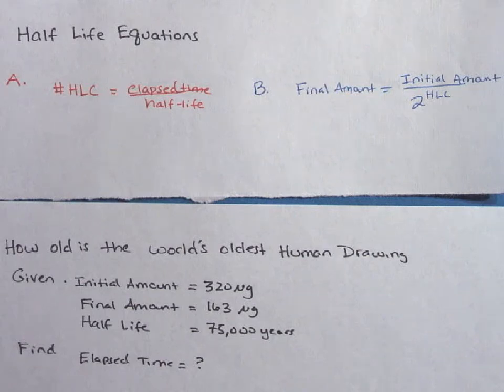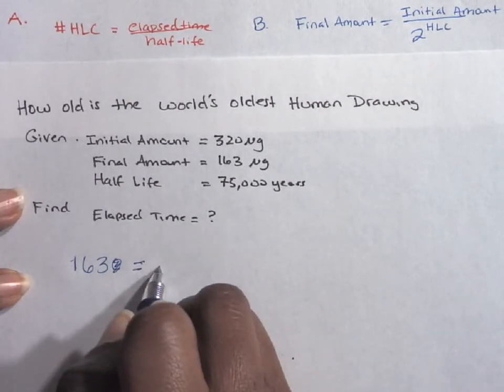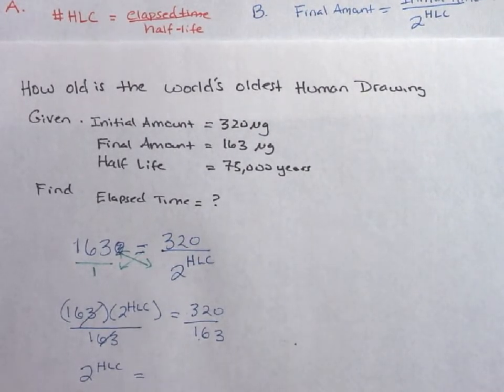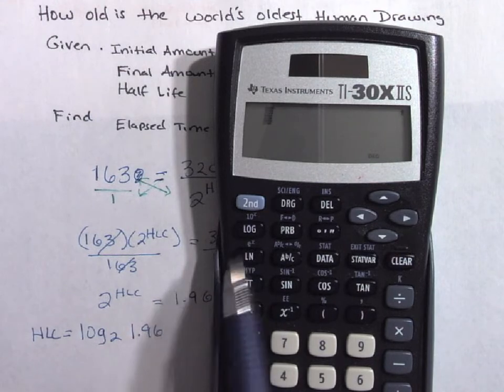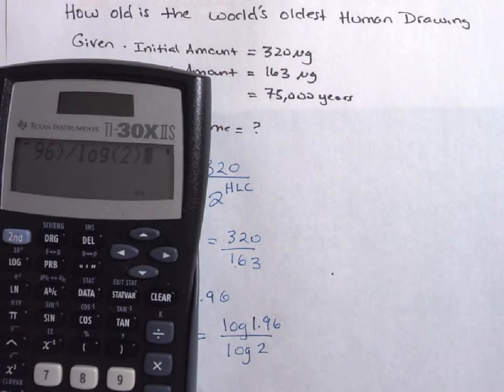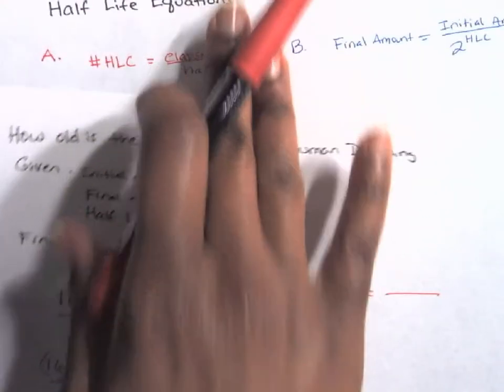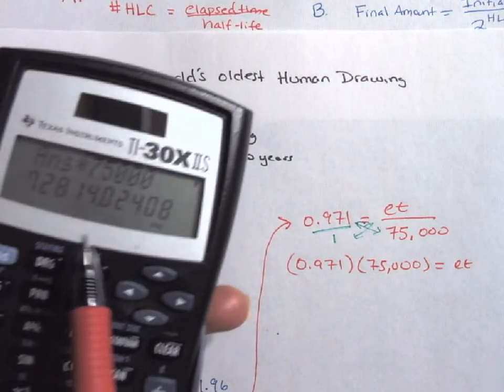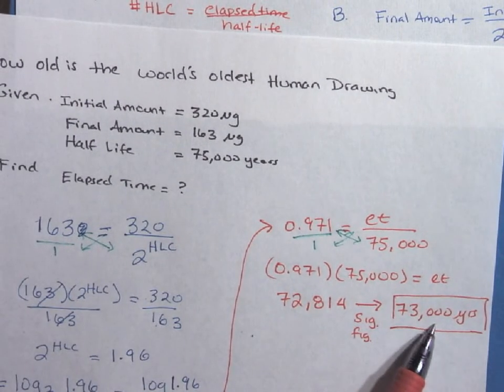How old is the worlds oldest human drawing